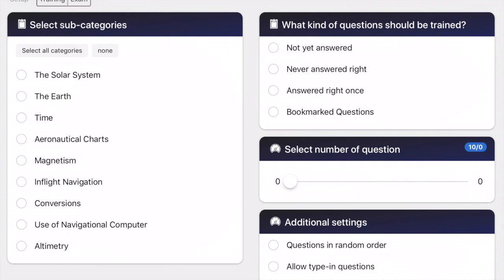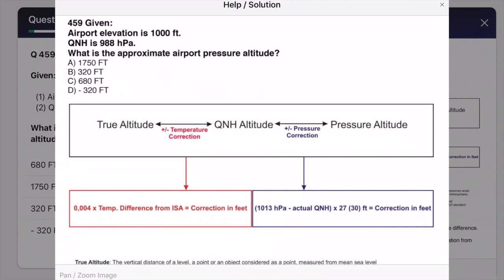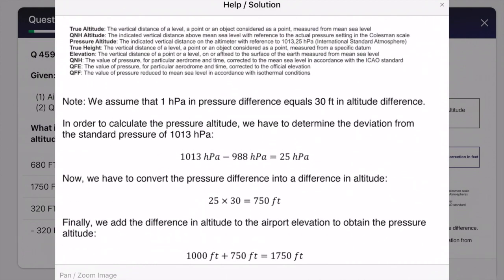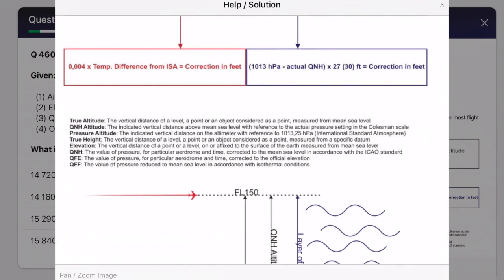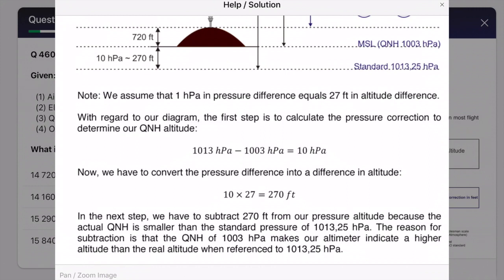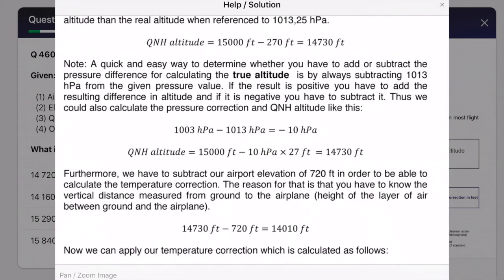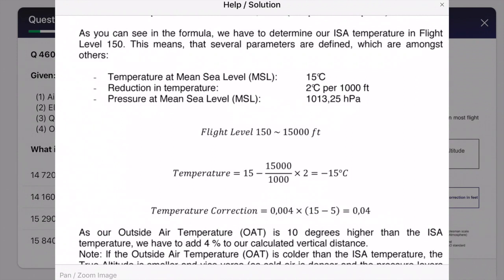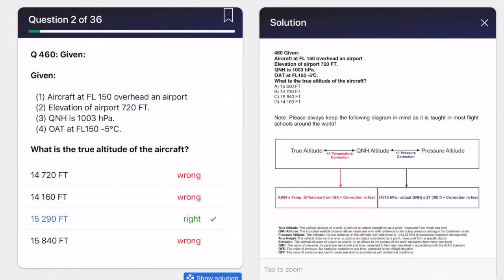Fasttrack ATPL -True altitude calculations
In this short video we give you an example from the general topic General Navigation, especially about True Altitude Calculations. Moreover there is a presentation how to use our application and its features.

Also take a look at the App VOR Tracker a VOR navigation simulator and IFR procedure trainer for Smartphone and Tablet.

Fasttrack ATPL provides you with an up-to-date questionbank of more than 8.000 ATPL questions (according to EASA, former JAA), 1.800 question für the Chinese ATPL (CAAC) and more than 1.000 question for the GCAA „Air Law and Operational Procedures“ exam (Middle East, e.g. UAE).

As special highlight each question of General Navigation (as part of the EASA ATPL package) contains a detailed explanation of the solution. Thus you should not have any difficulties to grasp this challenging subject.

1. EASA ATPL Package (former JAA)

ATPL Fasttrack is an unique app which offers you an efficient way to prepare for your ATPL exam according to EASA (former JAA).

The following subjects are available to be downloaded as combined packages. Moreover the subject General Navigation provides you with a detailed explanation of the solution for each question.

- Air Law
- Airframe/ Systems/ Powerplant
- Instruments/ Electronics
- Mass and Balance
- Performance
- Flight Planing and Monitoring
- Human Performance and Limitations
- Meteorology
- General Navigation
- Radio Navigation
- Operational Procedures
- Principles Flight
- IFR Communications
- VFR Communications (german)

2. Air Law and Operational Procedures Middle East (e.g. UAE GCAA)

In addition to that we provide especially applicants from the Middle East Region with an up to date question bank for the subject “Air Law and Operational Procedures“, for example for the UAE GCAA exam.

3. CAAC Chinese ATPL (NEW)

All in one English questionbank for your ultimate preparation for the Chinese CAAC ATPL exam. If you are planing to go for the Chinese ATPL license this app will be of great help to you!

It covers all relevant chapters like Meteorology, Aerodynamics, Navigation, not to forget the tricky Civil Aviation Law, Public Air Transport, ICAO Convention and Annex and many more. An app which offers you an efficient and quick way to your success!

Additionally the program provides you with the following substantial features:

- Constantly updated question bank
- Subtopic filters
- Easy to use interface
- Study and Exam Mode
- Statistical Analysis
- Function to mark and unmark questions
- Officially used attachments

With this application we hope that we can provide you with an opportunity to easily pass your exams as we did a couple of years ago. The general idea for this program arose when we were struggling with the provided outdated learning material ourselves. At that time we were desperately looking for a guidance to solve the questions in a comprehensible manner. Thus we see our project as a support for future generation of pilots. Consequently you are more than welcome to give us feedback any time.